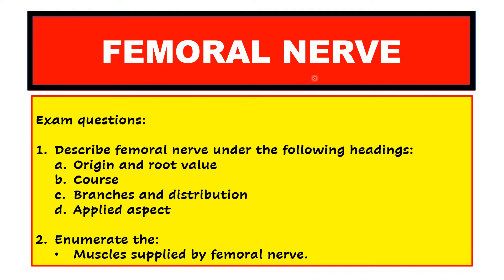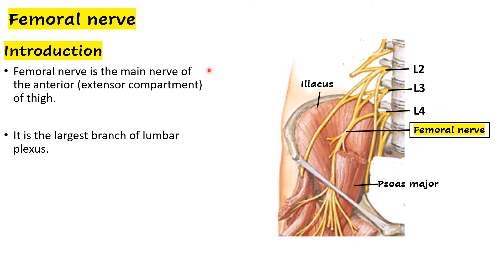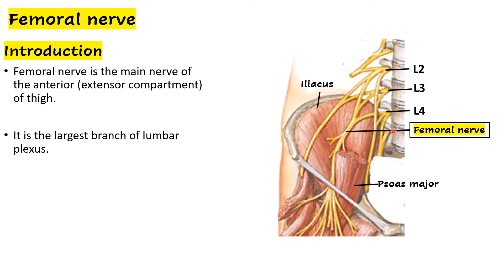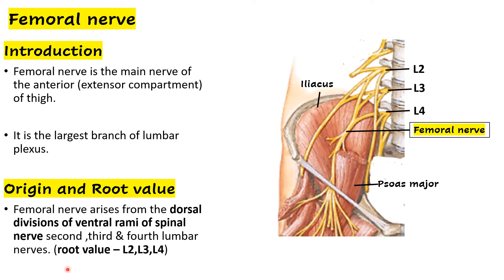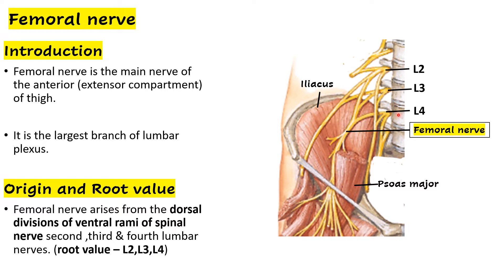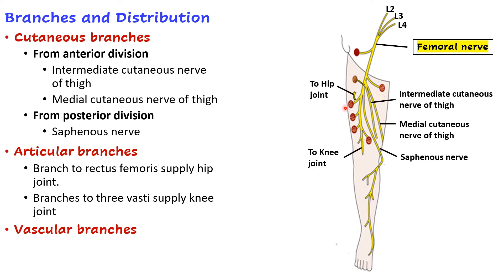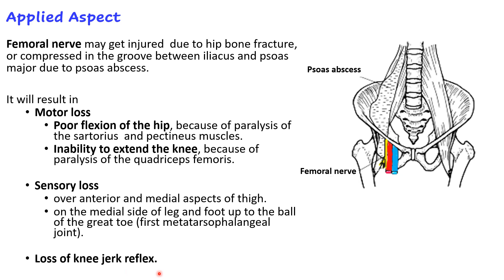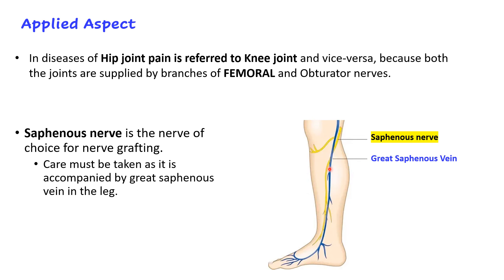Femoral nerve | Femoral nerve anatomy | Femoral nerve - course, branches, distibution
Oemoral nerve
Femoral nerve anatomy
Femoral nerve - origin and root value
Femoral nerve - course, branches, distibution and clinical anatomy

other videos on lower limb
Femoral sheath,  femoral Canal,  Femoral Hernia